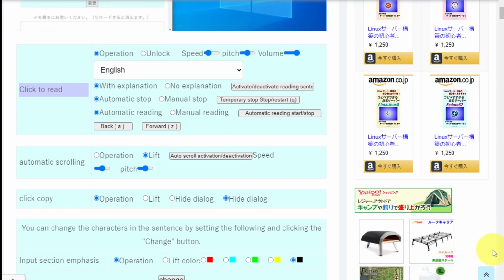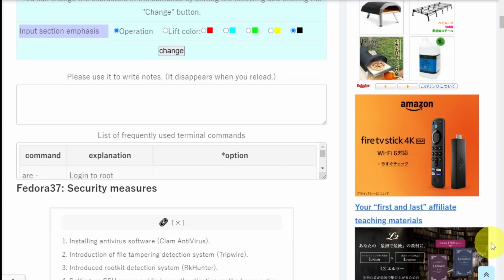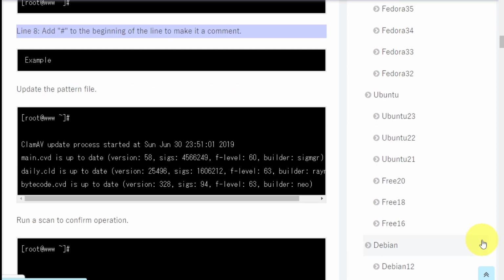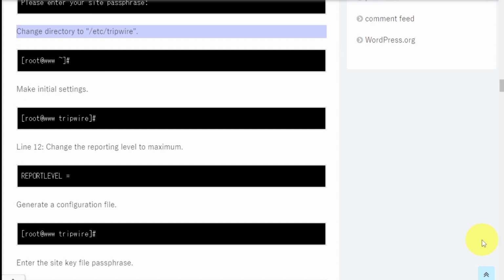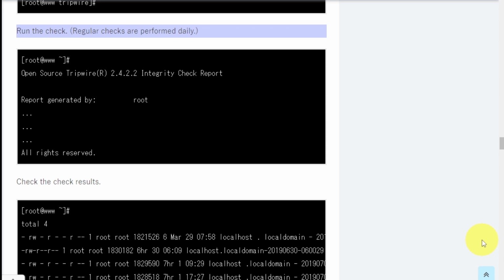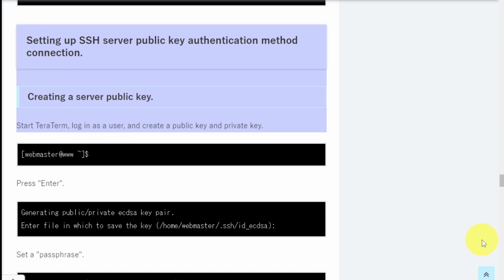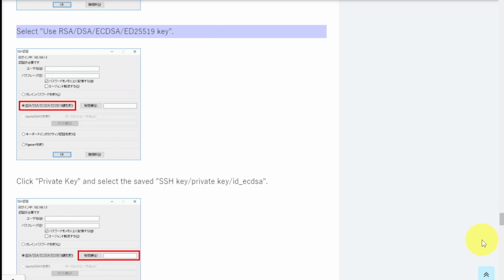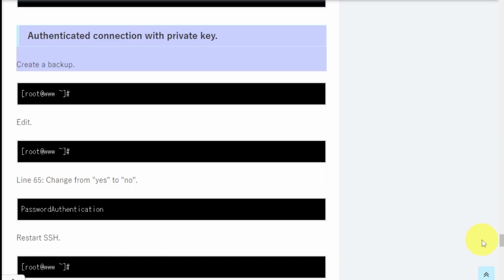How to create a home server Fedora37(Linux) using copy and paste.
Fedora37 security measures

Empfohlen für Anfänger beim Aufbau von Heimservern, Heimdateiservern und Linux-Servern! So erstellen Sie einen Heimserver Fedora37 (Linux) per Kopieren und Einfügen.

Recommended for beginners of Linux server construction! How to make a home server Ubuntu23 using copy and paste: Ubuntu 23.04 Desktop and Server Editions (English Edition)

Recommended for beginners of Linux server construction! How to make a home server Ubuntu22 using copy and paste: Ubuntu22 Desktop and Server Editions (English Edition)

Recommended for beginners of Linux server construction! How to make a home server AlmaLinux9 using copy and paste: AlmaLinux 9 Desktop and Server Editions (English Edition)

Recommended for beginners of Linux server construction! How to make a home server AlmaLinux8 using copy and paste: AlmaLinux8 Desktop and Server Editions (English Edition)

Recommended for beginners of Linux server construction! How to make a home server Fedora38 using copy and paste: Fedora38 Desktop and Server Editions (English Edition)

Recommended for beginners of Linux server construction! How to make a home server Fedora37 using copy and paste: Fedora37 Desktop and Server Editions (English Edition)

Recommended for beginners of Linux server construction! How to make a home server Debian 12 using copy and paste: Debian 12 Desktop and Server Editions (English Edition)

Recommended for beginners of Linux server construction! How to make a home server Debian 11 using copy and paste (English Edition)

Empfohlen fur Einsteiger in den Linux-Serverbau! So erstellen Sie einen Heimserver Ubuntu23 per Kopieren und Einfugen: Ubuntu23 Desktop- und Server-Editionen Kindle Edition

Empfohlen fur Einsteiger in den Linux-Serverbau! So erstellen Sie einen Heimserver Ubuntu22 per Kopieren und Einfugen: Ubuntu22 Desktop- und Server-Editionen Kindle Edition

Empfohlen fur Einsteiger in den Linux-Serverbau! So erstellen Sie einen Heimserver AlmaLinux 9 per Kopieren und Einfugen: AlmaLinux 9 Desktop- und Server-Editionen Kindle Edition

Empfohlen fur Einsteiger in den Linux-Serverbau! So erstellen Sie einen Heimserver AlmaLinux 8 per Kopieren und Einfugen: AlmaLinux 8 Desktop- und Server-Editionen Kindle Edition

Empfohlen fur Einsteiger in den Linux-Serverbau! So erstellen Sie einen Heimserver Fedora38 per Kopieren und Einfugen: Fedora38 Desktop- und Server-Editionen Kindle Edition

Empfohlen fur Einsteiger in den Linux-Serverbau! So erstellen Sie einen Heimserver Fedora37 per Kopieren und Einfugen: Fedora37 Desktop- und Server-Editionen Kindle Edition

Empfohlen fur Einsteiger in den Linux-Serverbau! So erstellen Sie einen Heimserver Debian12 per Kopieren und Einfugen: Debian12 Desktop- und Server-Editionen Kindle Edition

Empfohlen fur Einsteiger in den Linux-Serverbau! So erstellen Sie einen Heimserver Debian11 per Kopieren und Einfugen: Debian11 Desktop- und Server-Editionen Kindle Edition

Linuxサーバー構築の初心者におすすめ！コピペでできる自宅サーバーUbuntu23の作り方

Linuxサーバー構築の初心者におすすめ！コピペでできる自宅サーバーUbuntu22の作り方

Linuxサーバー構築の初心者におすすめ！コピペでできる自宅サーバーAlmaLinux9の作り方。

Linuxサーバー構築の初心者におすすめ！コピペでできる自宅サーバーAlmaLinux8の作り方

Linuxサーバー構築の初心者におすすめ！コピペでできる自宅サーバーFedora38の作り方。

Linuxサーバー構築の初心者におすすめ！コピペでできる自宅サーバーFedora37の作り方

Linuxサーバー構築の初心者におすすめ！コピペでできる自宅サーバーDebian12の作り方

Linuxサーバー構築の初心者におすすめ！コピペでできる自宅サーバーDebian11の作り方